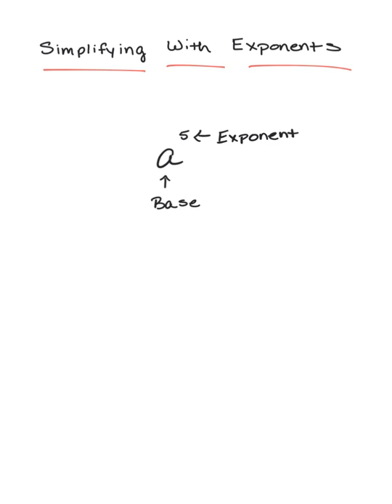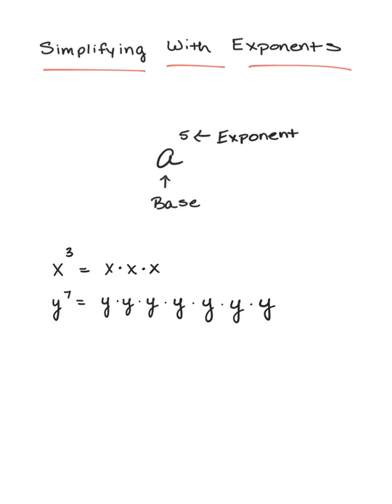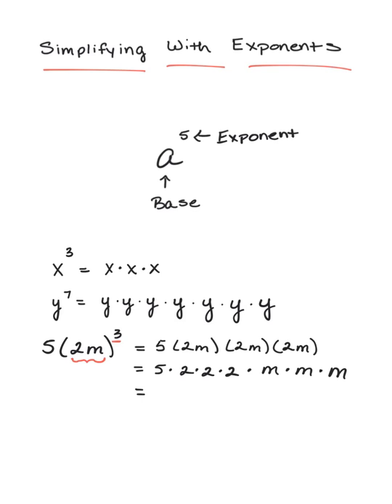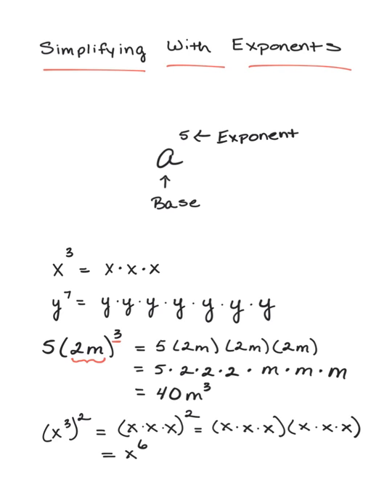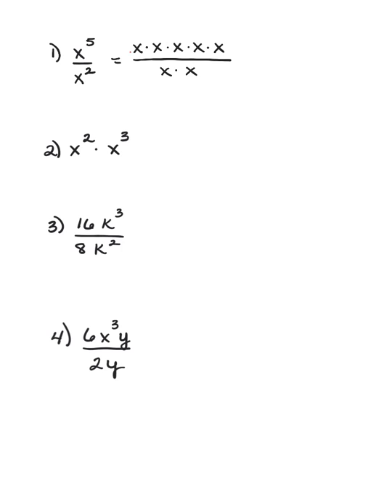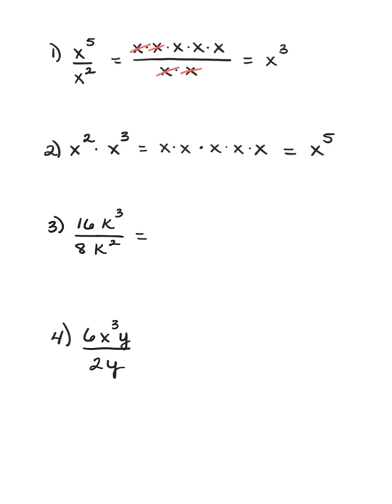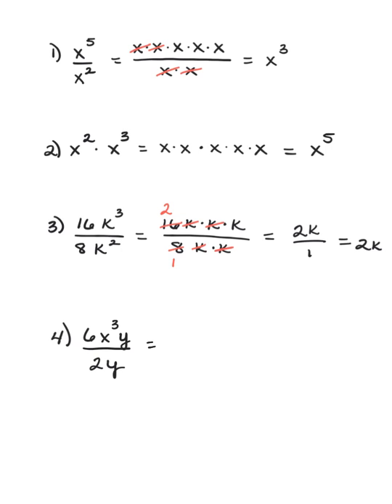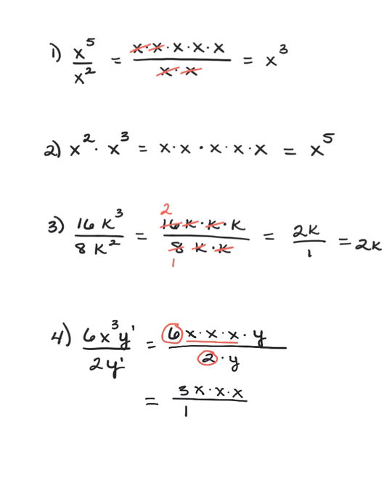Lesson 3.1.1 Simplifying with Exponents